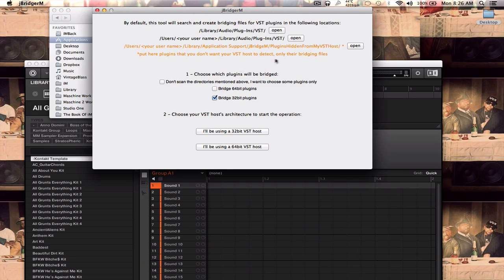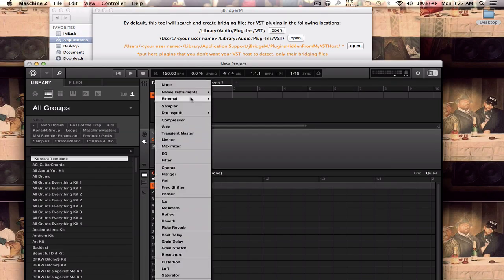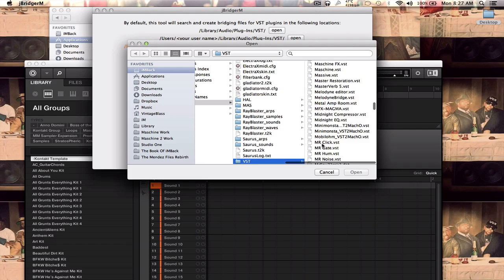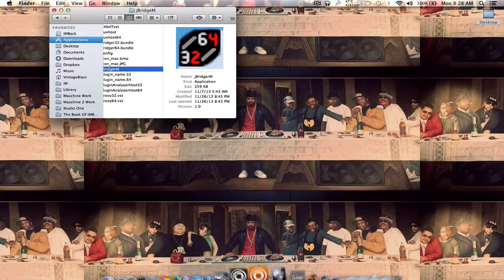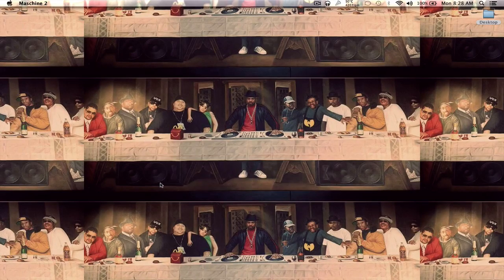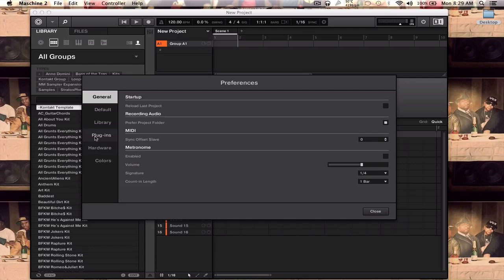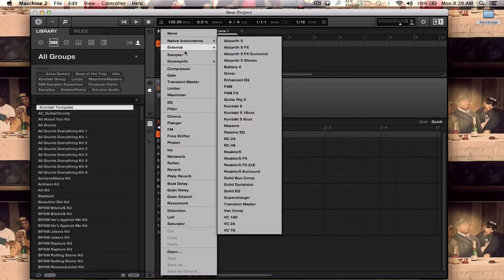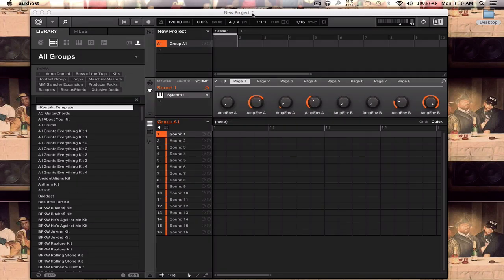How to Open 32 bit VST Plugins in Maschine 2.0 using JBridger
In this Maschine 2.0 tutorial we explain how to use $13 JBridger application to locate 32 bit Sylenth vst plugins inside Maschine 2.0 to solve the missing plugin issues. For more exclusive Maschine tips, tricks and tutorials join us at Maschinemasters.com today!